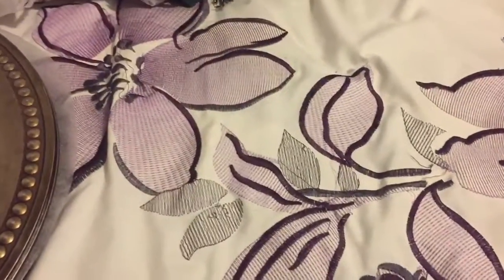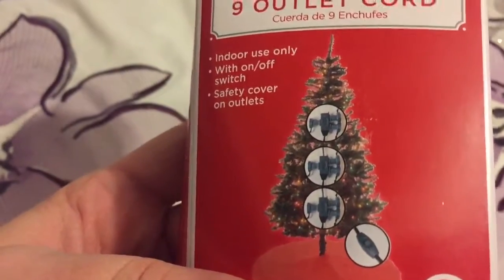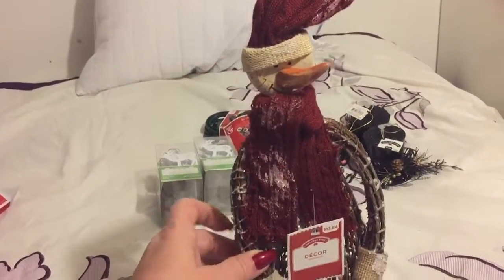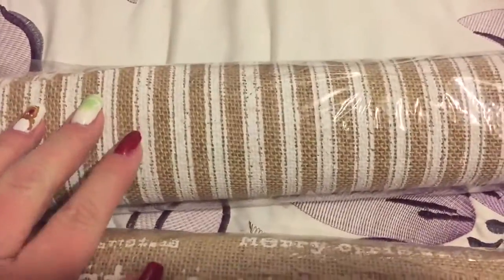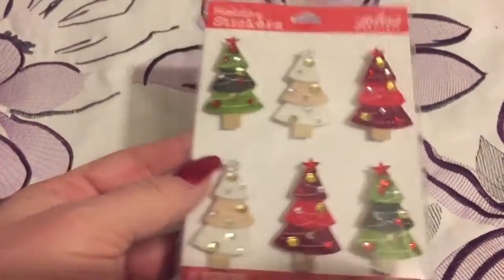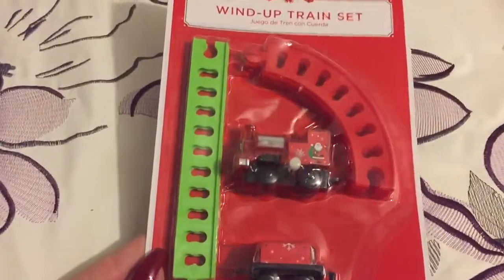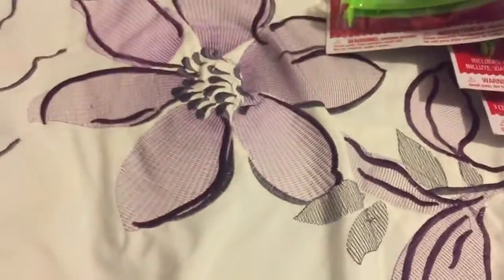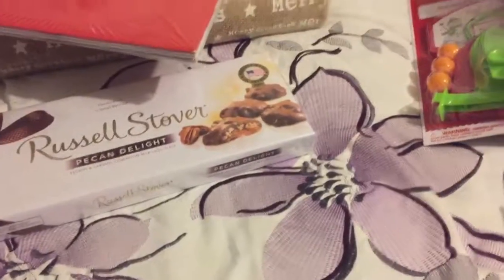Walmart after Christmas haul!!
Christmas cheap